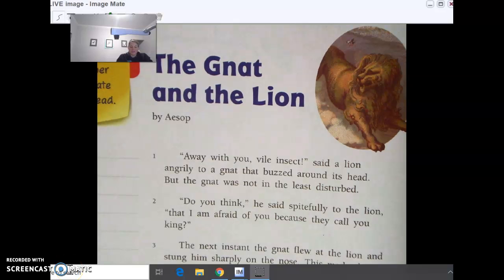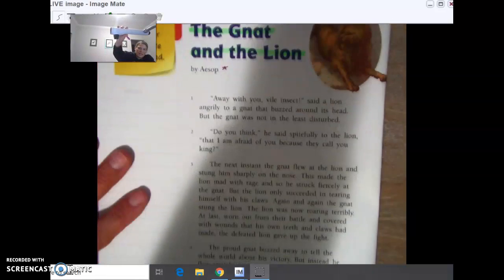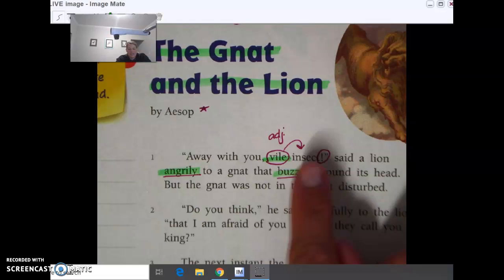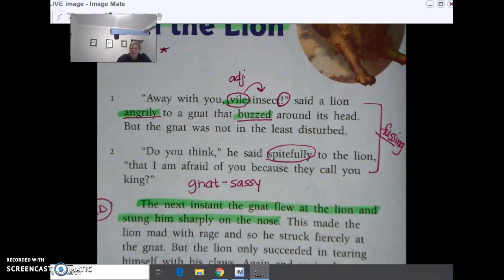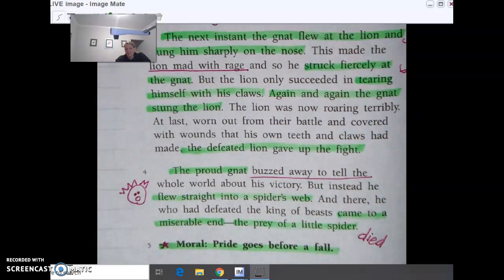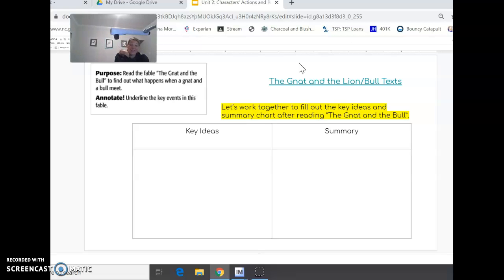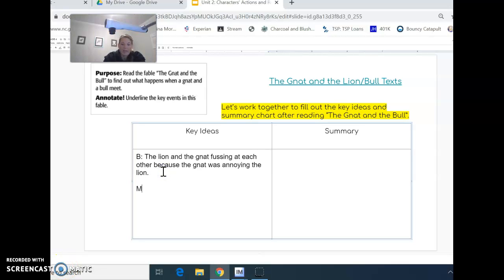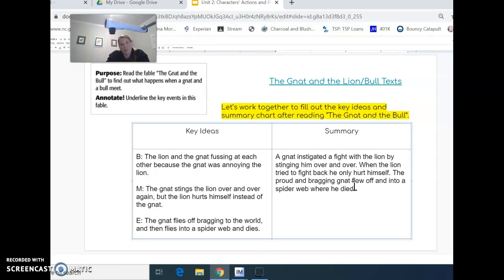The Gnat and the Bull Video